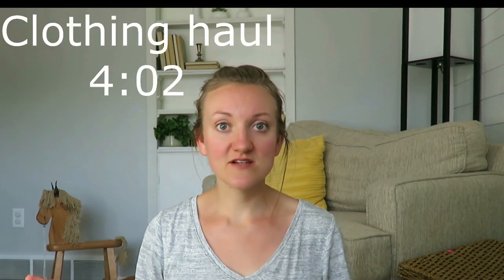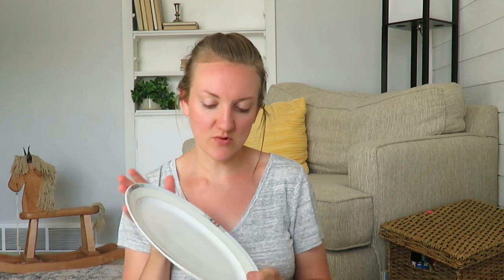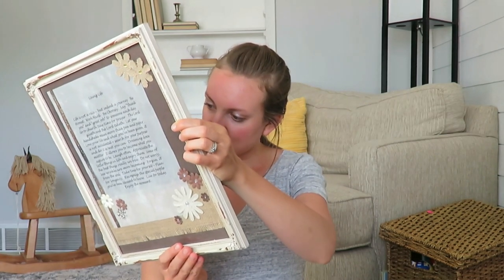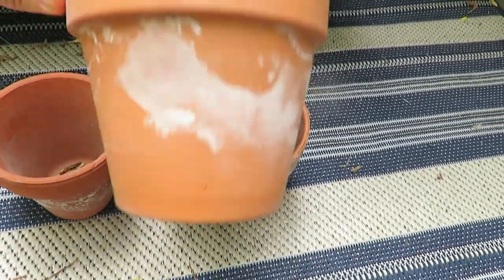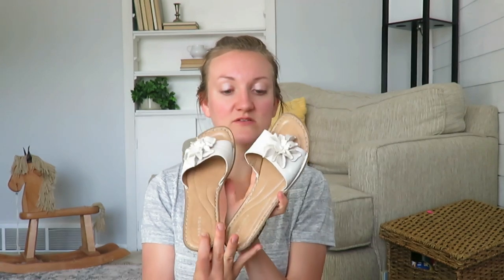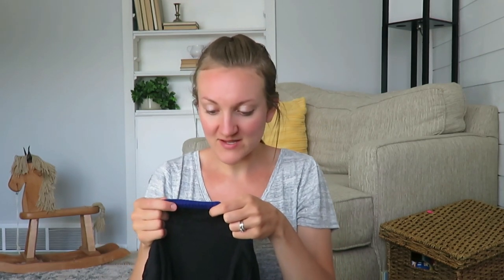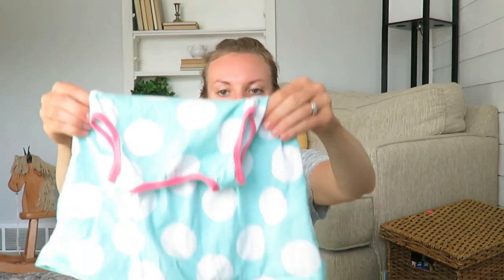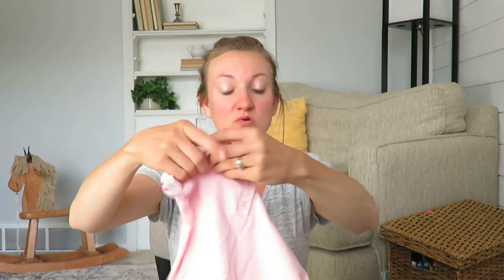Garage Sale Haul | Home decor & much needed clothing | 1st haul of the season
Hello everyone!  Today I am so excited to share the first garage sale haul of the Summer.  I've been able to go out and find some sales and get some items that I am sharing with you.  I hope you all get a chance to thrift or rummage this season!

200 East Park Ave.